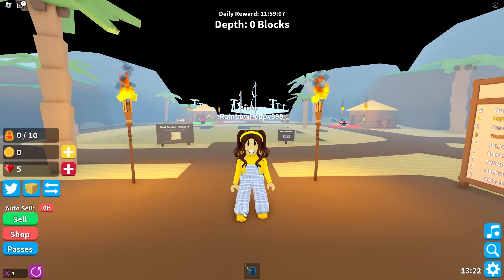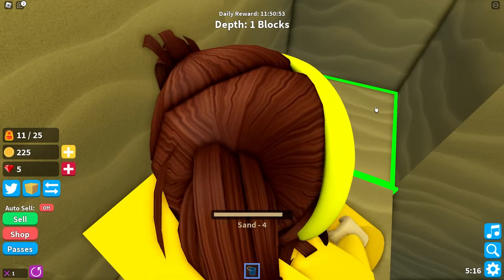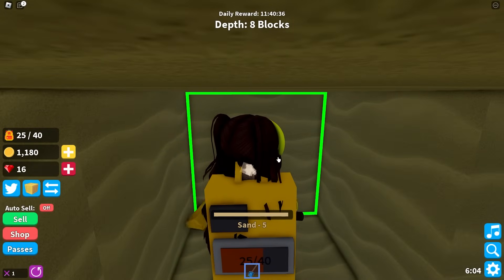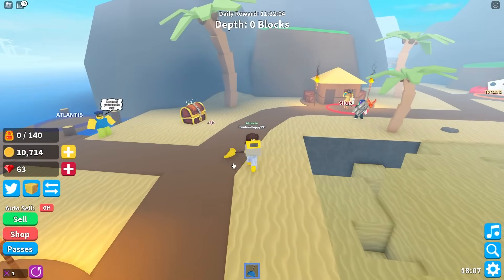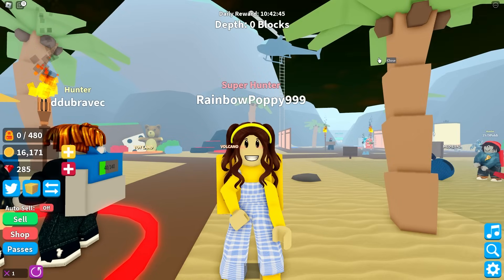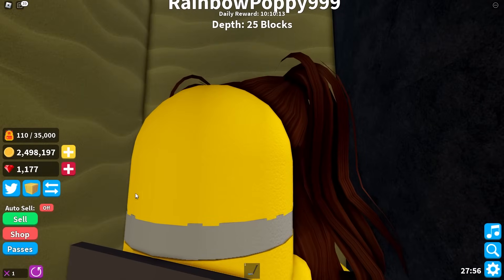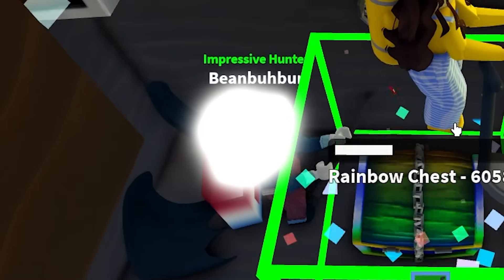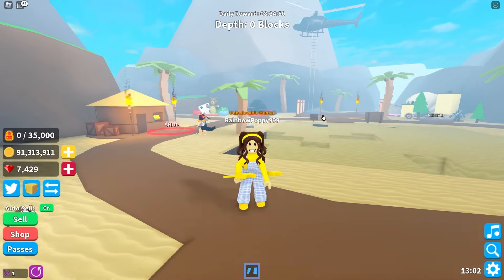Dig and Find Secret Treasure In Roblox!